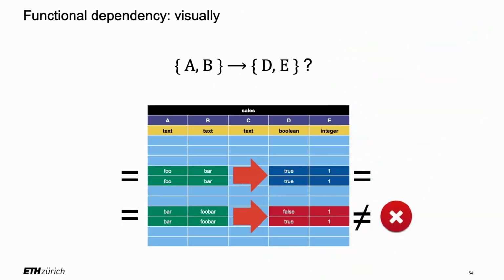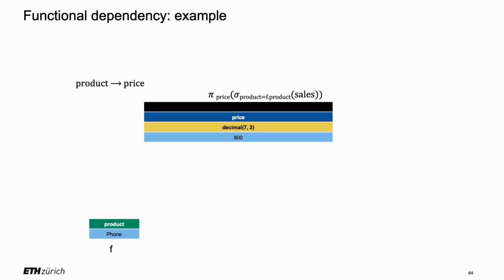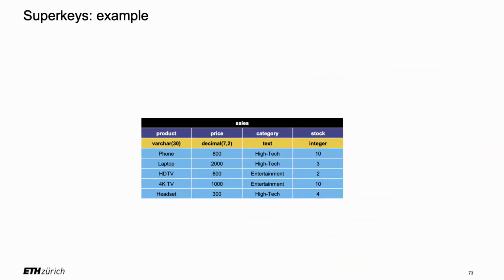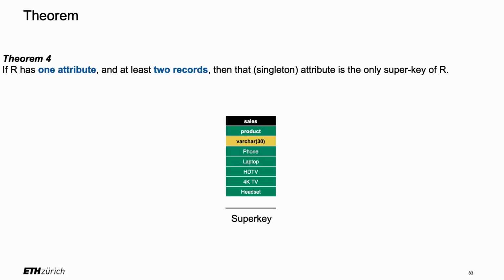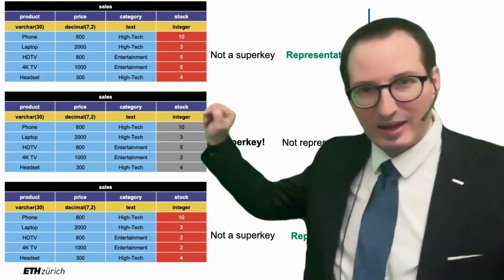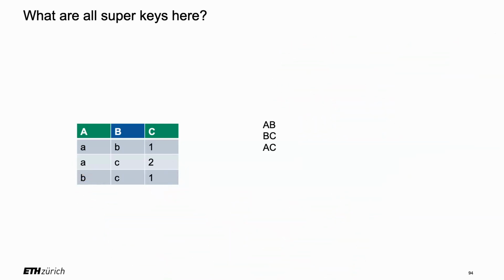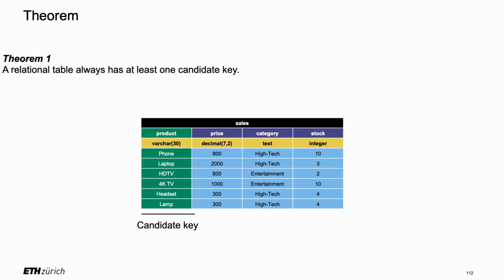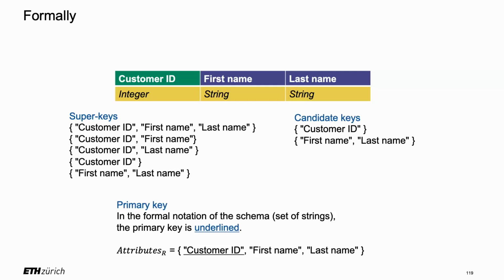6. Database design theory (2/5) - Information Systems for Engineers - ETH Zurich - Fall 2024